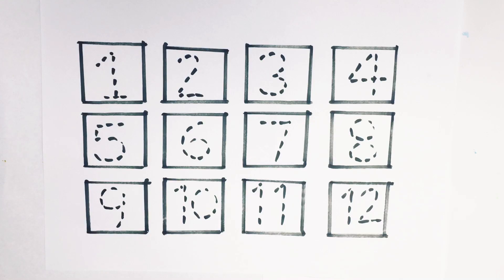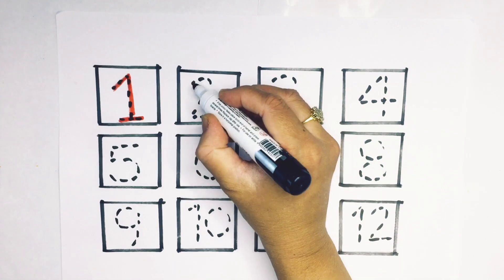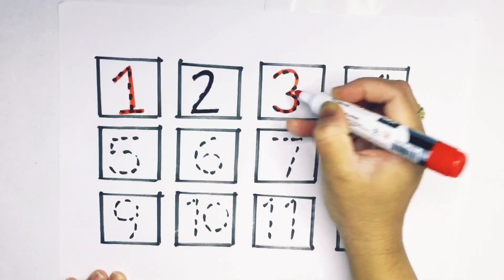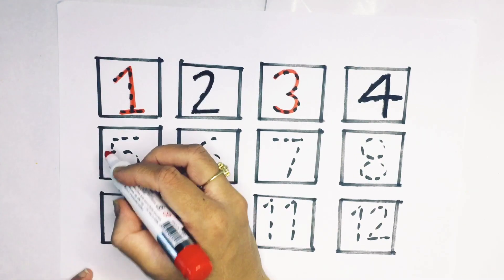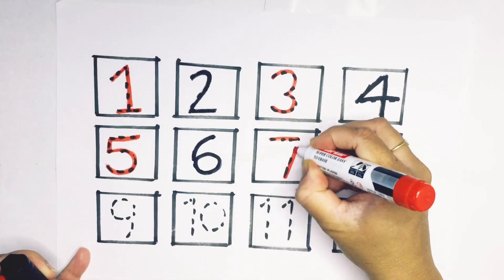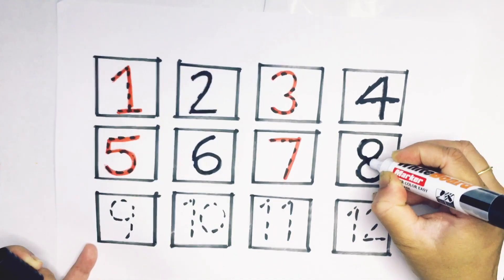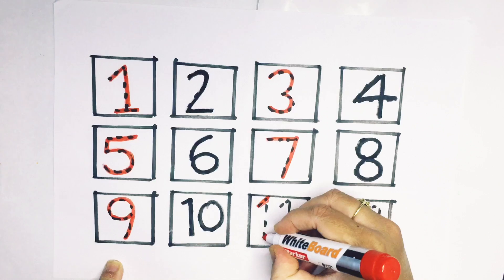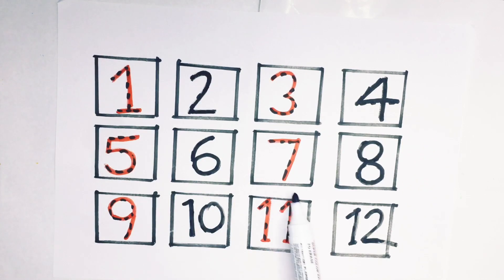123 Numbers | 1234 Number Names | 1 To 20 Numbers Song | 12345 learning for kids | Counting Numbers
123 Numbers | 1234 Number Names | 1 To 20 Numbers Song | 12345 learning for kids | Counting Numbers
Counting 123
Learn Number
123 Numbers | 1234 Number Names | 1 To 20 Numbers Song | 12345 learning for kids | Counting Numbers

Your query:

learn numbers
learn numbers
learn colors
123 counting
1234 song
12345
number songs
number 1-100
numbers for kid
12345 rhymes
12345 kids songs
123 counting for kids
123 counting song
123 song
abc 123
endless numbers
coloring